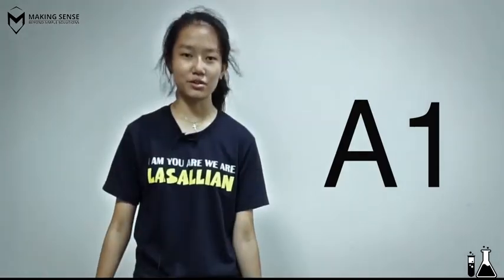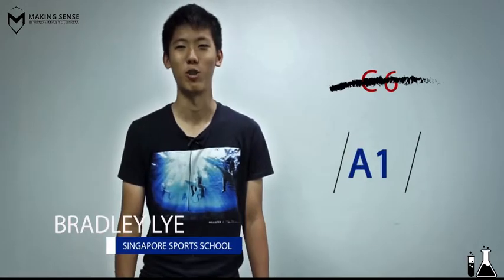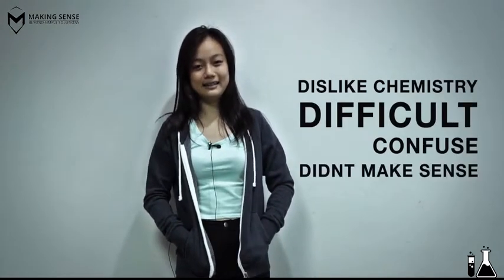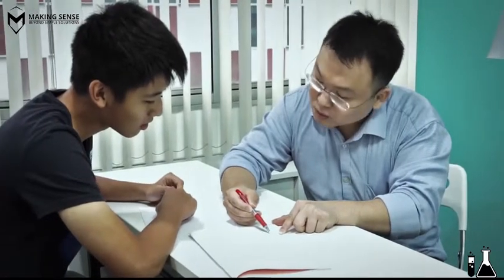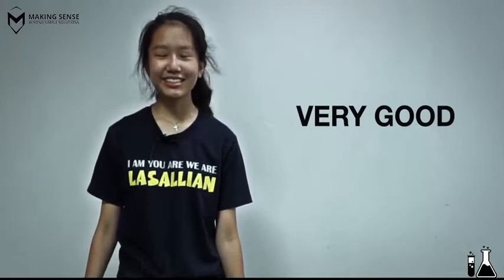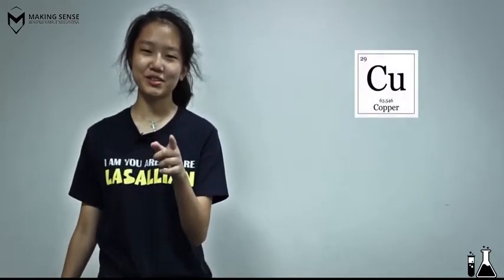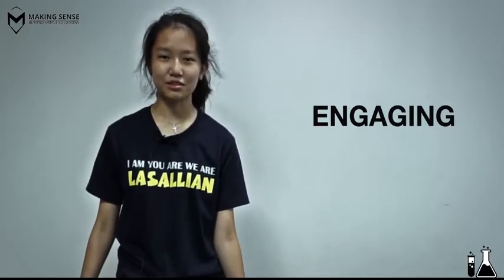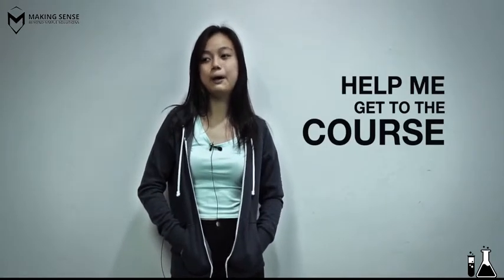Making Sense Chemistry Tuition Students' Testimonial (O Level)